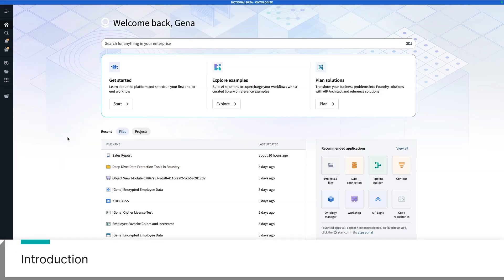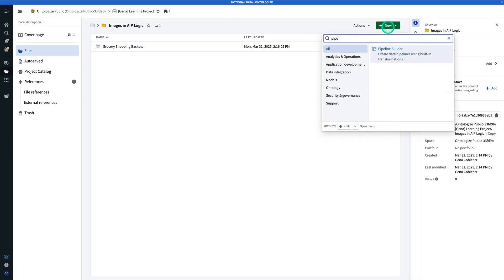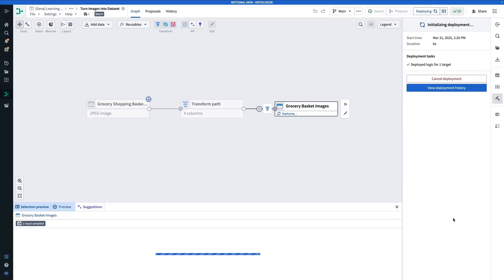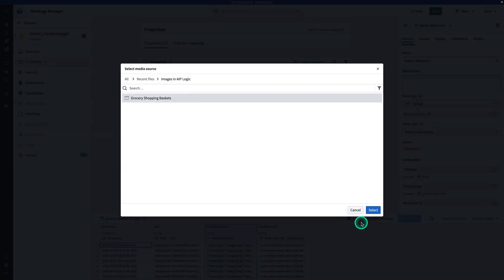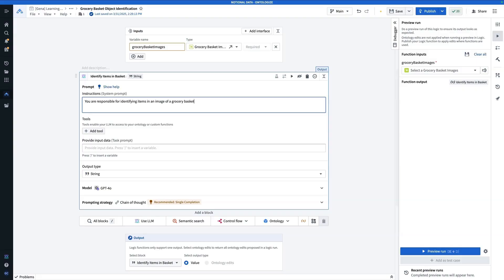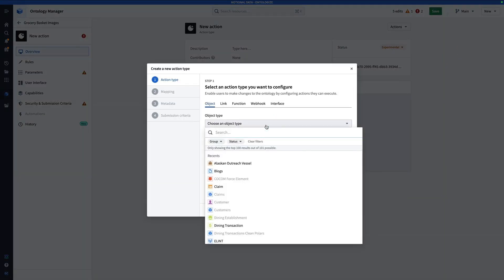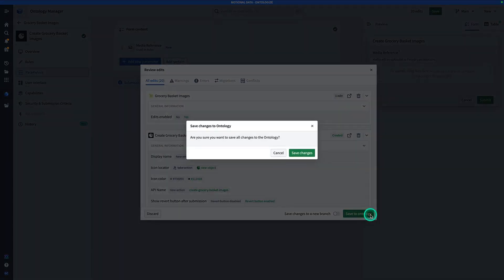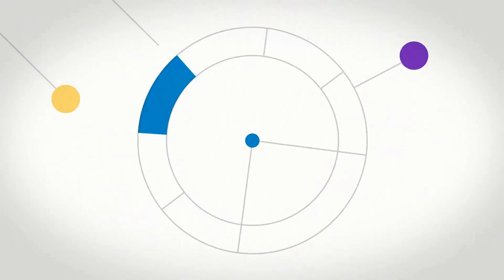Using Media Set Inputs in AIP Logic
This is a video about Using Media Set Inputs in AIP Logic

00:00 Using Media Set Inputs in AIP Logic
00:35 Introduction
00:55 Uploading Images and Creating Media References
04:47 Creating an Object Type with a Media Reference
07:38 Creating and Using your AIP Logic Function